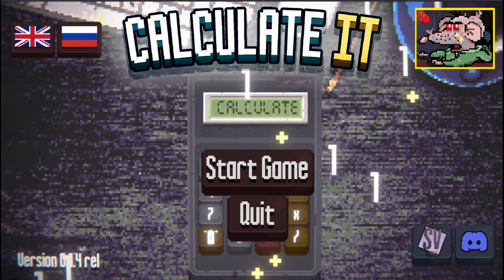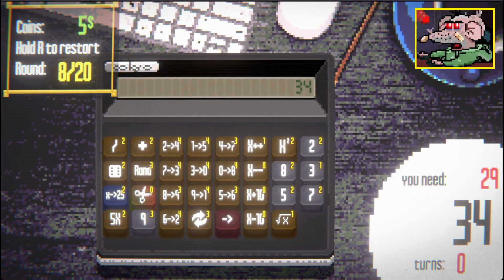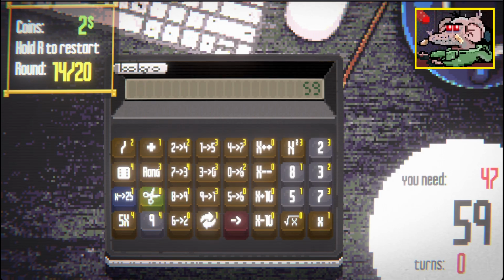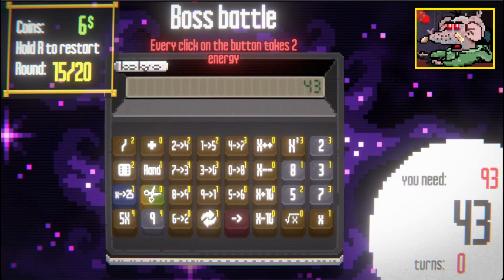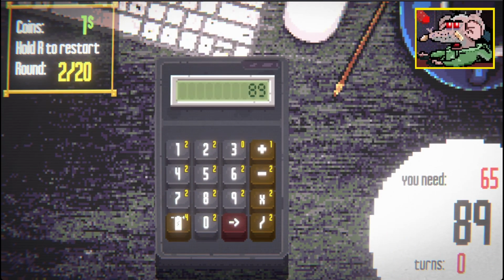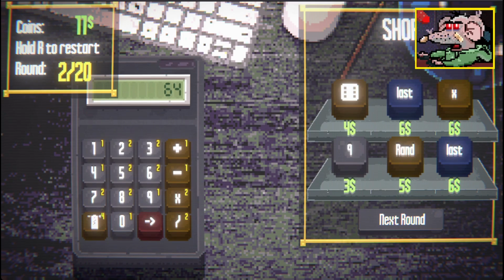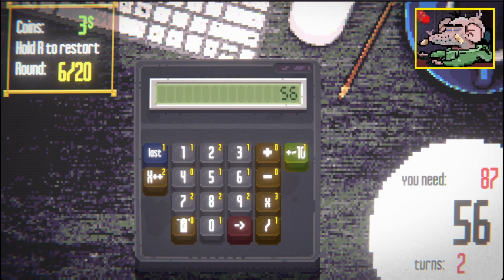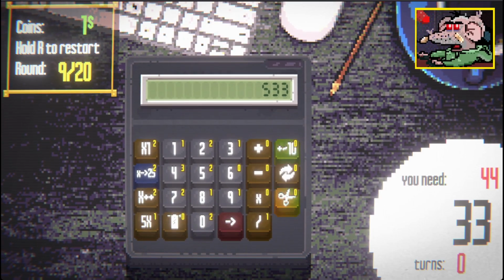Here I am, CRUNCHED by numbers | Calculate It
I need to figure out the meta, I'm flailing.